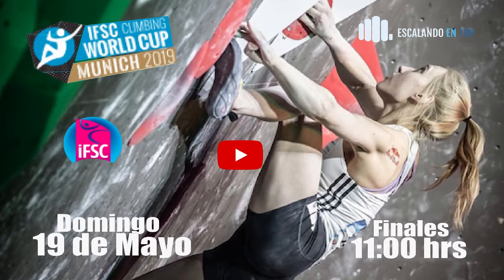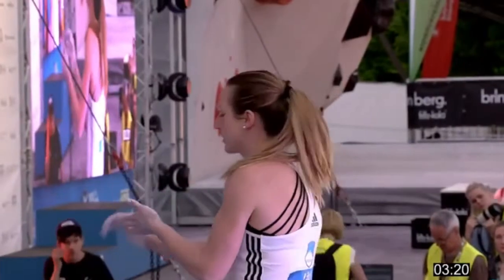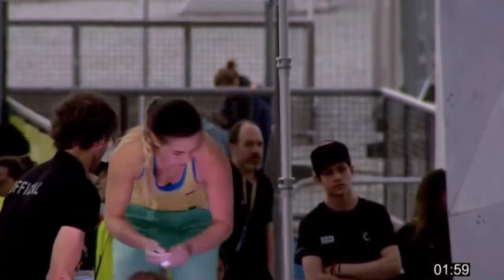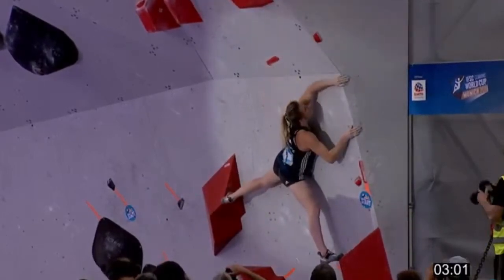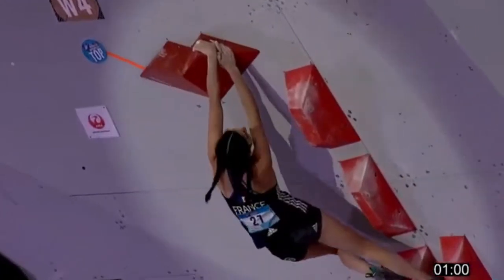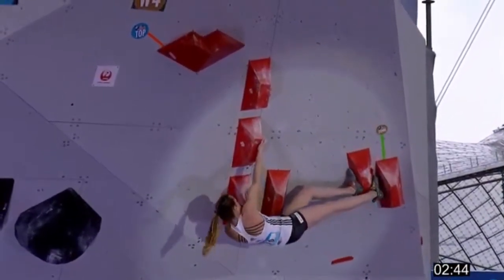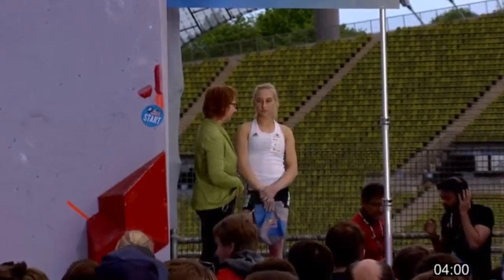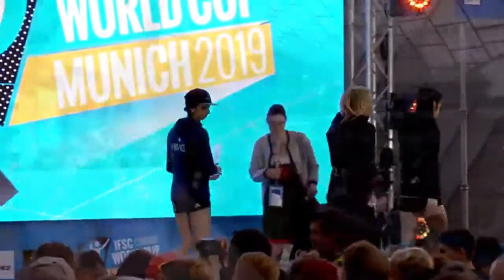IFSC COPA MUNDIAL MUNICH 2019 - FINAL BOULDER (Varones)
Escalando en Top Transmite